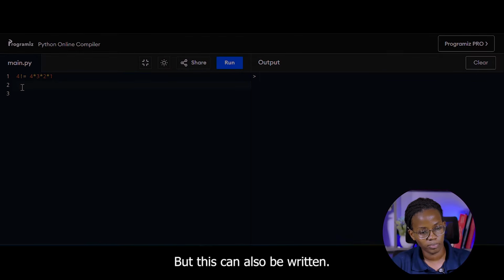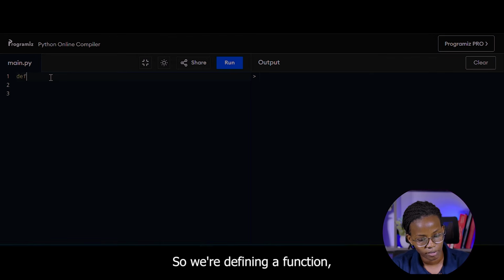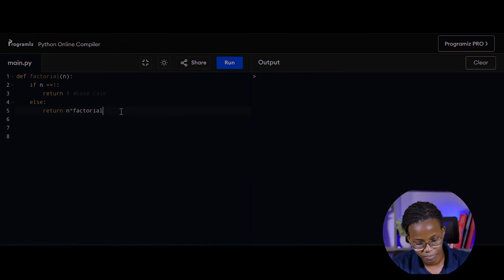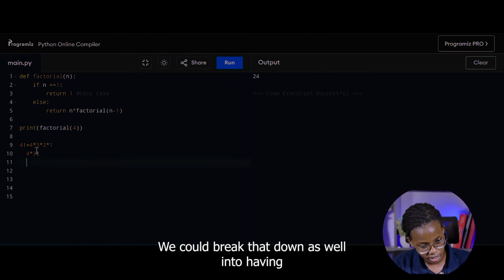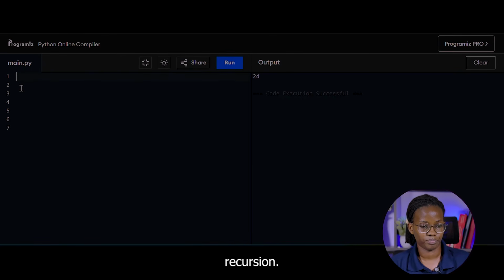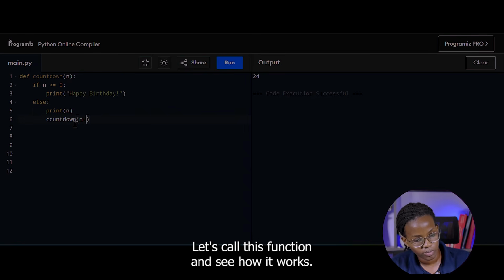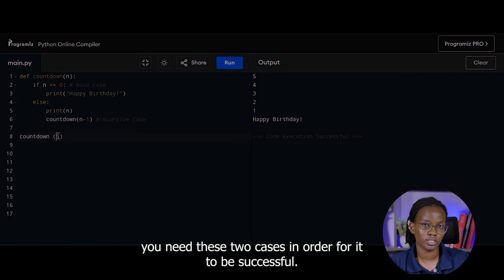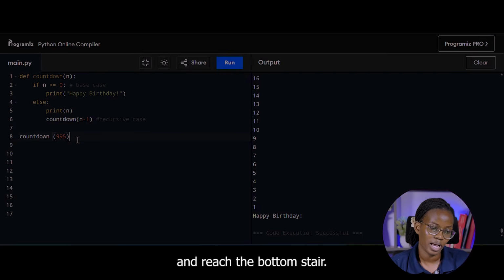Introduction to Recursion in Python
Recursion is when a function calls itself, and it's one of the most fascinating concepts in programming. In this video, we’ll break it down and show you how to use recursion to solve problems like factorials.